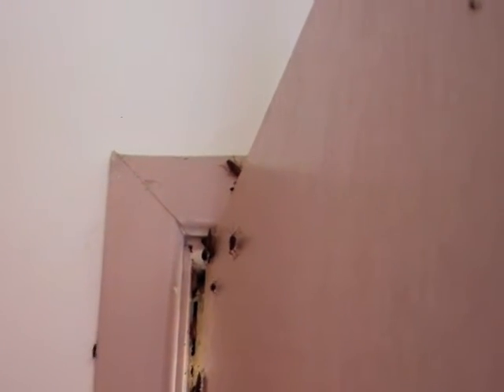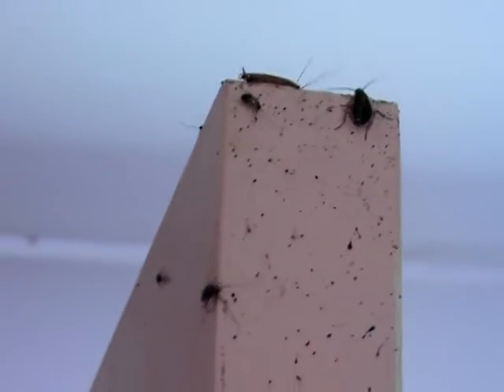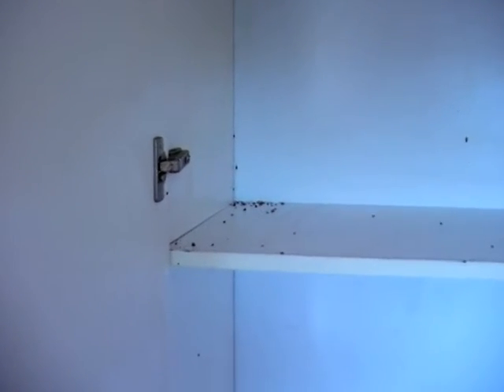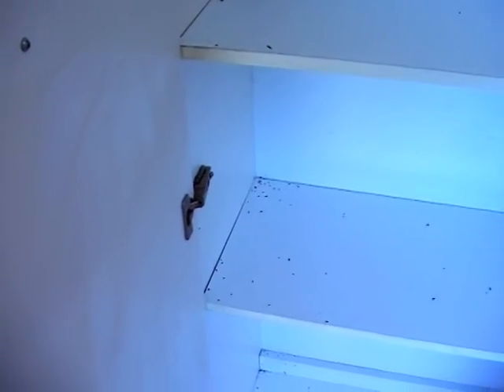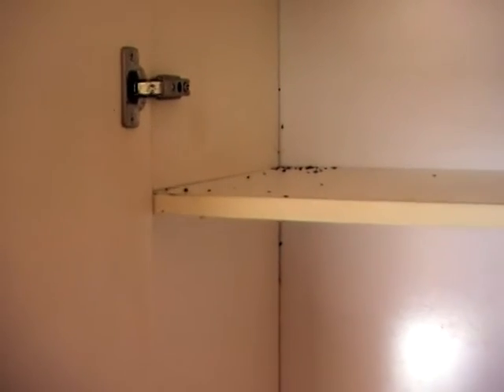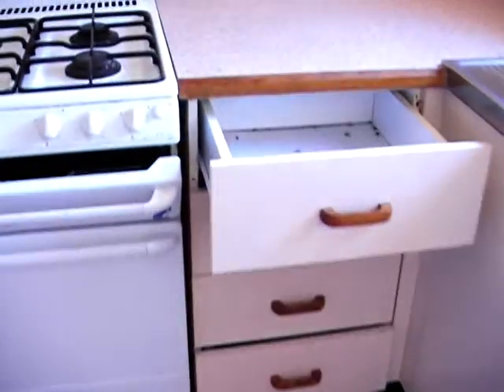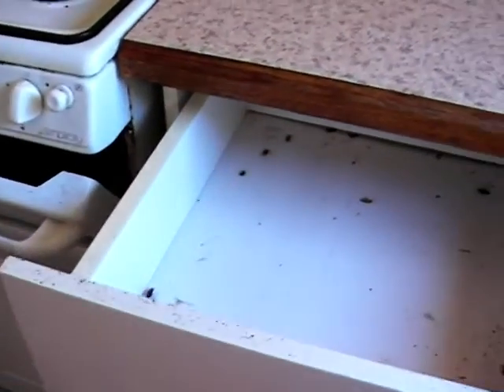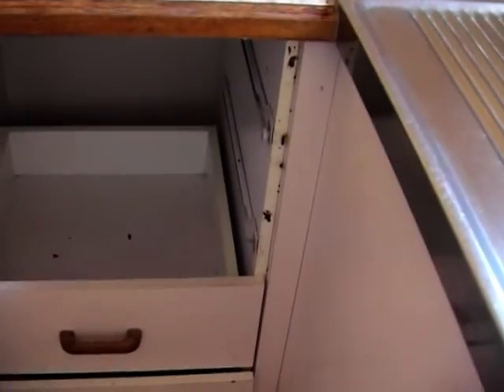Cockroach Heaven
A house infected with Cockroaches. This is why pest control is important.